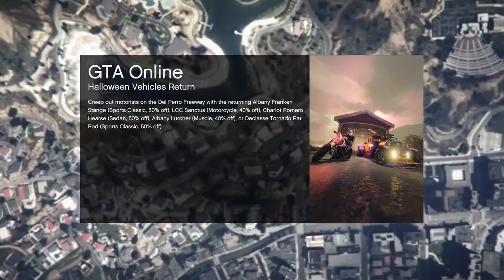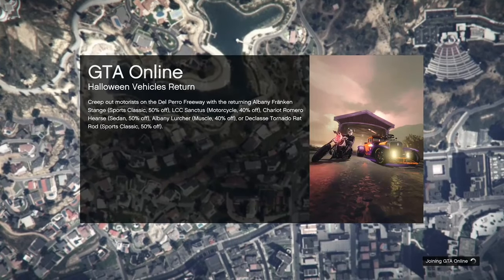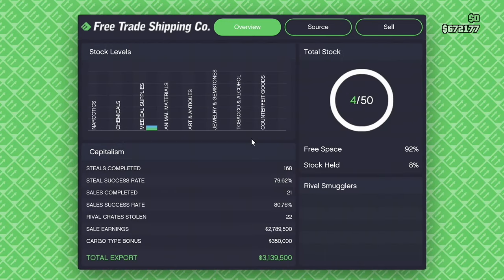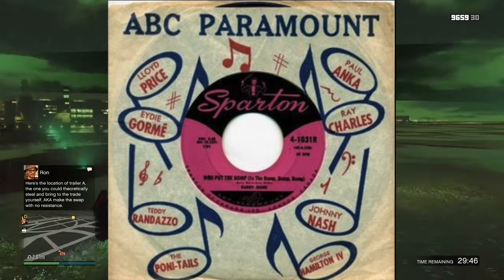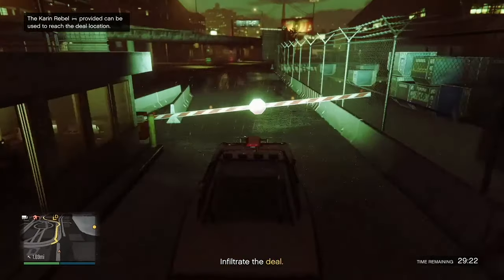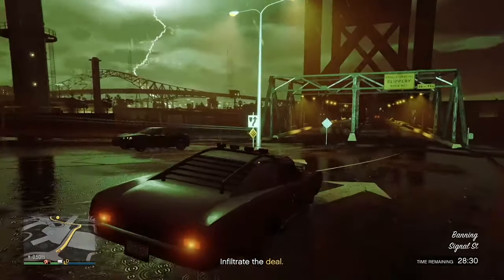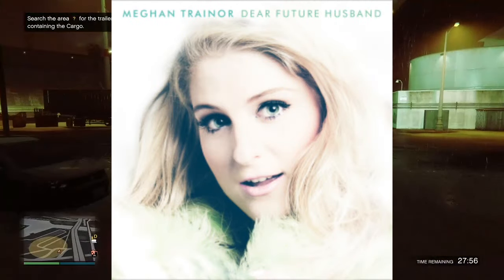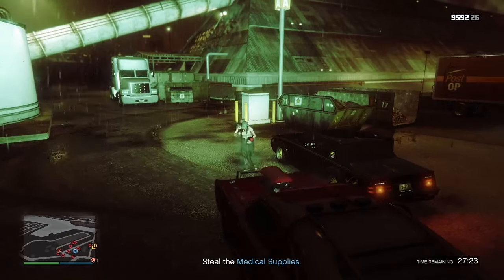The Chord Progression that Defined a Genre (aka the 50s progression)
Welcome back to the channel, everyone. Today, we are discussing the '50s Progression, a chord progression made popular by doo-wop songs from the 1950s and early 1960s. I hope you enjoyed the video; I certainly enjoyed making it. I hope your Halloween went well; I went to the gym and then went a local sandwich shop for dinner. Anyways, enjoy!

Quick edit: I check analytics after 5 days to see almost 900 views. I don't know how to express my gratitude. Thanks for the views, likes and subs everybody.

Quick correction while i'm here: At 2:25, I said G minor, but I meant to say G major. Thank you, @thatpaulschofield, for pointing that out.

Fun fact: There is an incomplete triangular hotel in Pyongyang, North Korea called the Ryugyong Hotel.

JJJreact